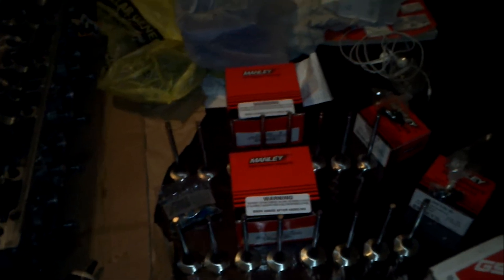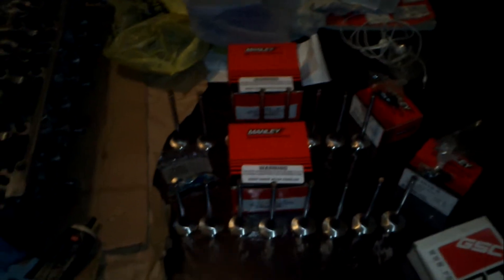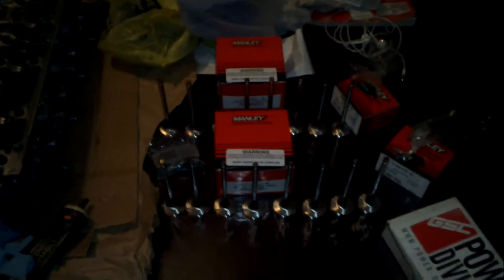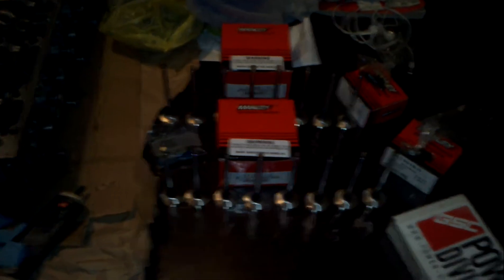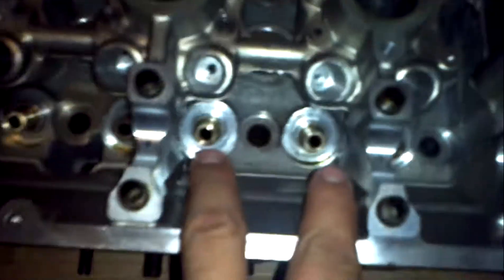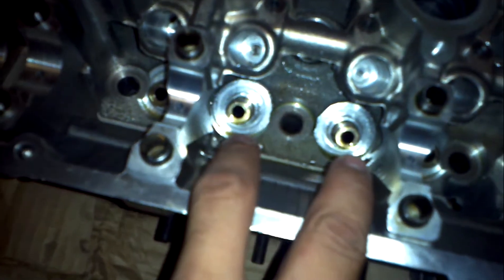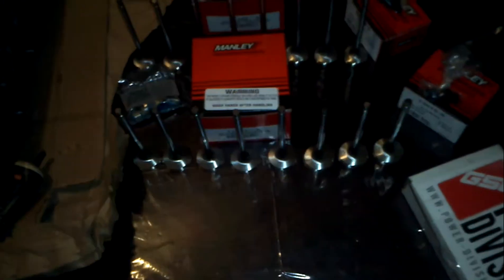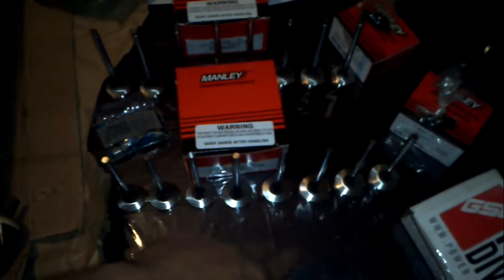rebuilding the 4g63 engine head.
Thank you Manley performance!